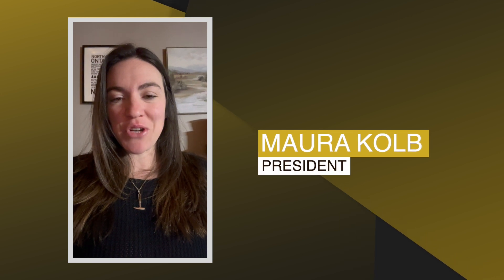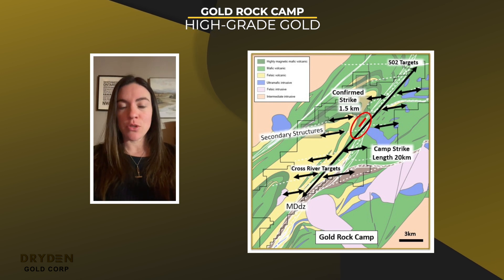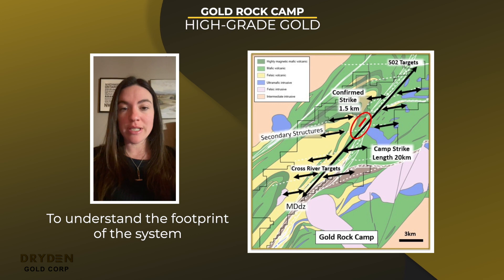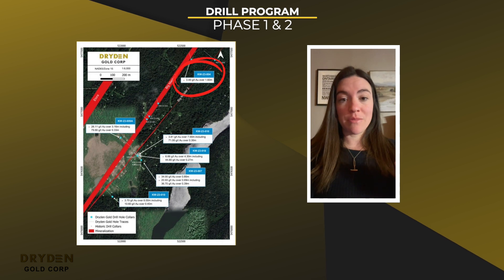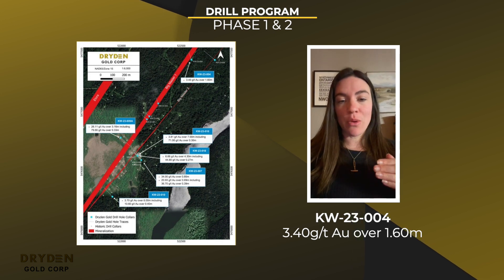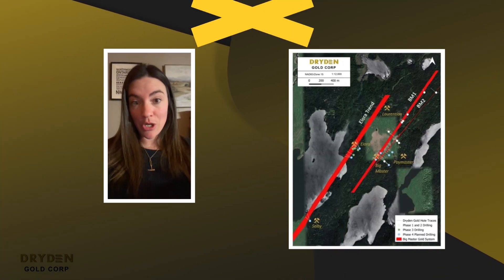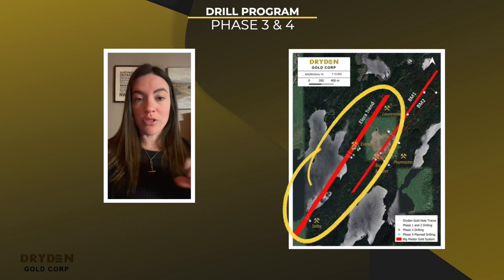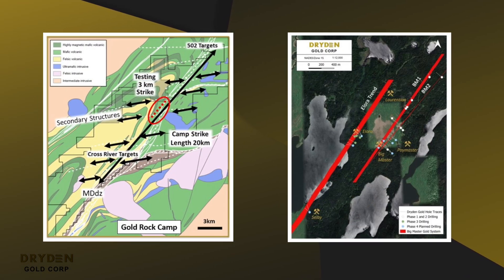Strike Extension Explained From Phase 1 & 2 Drill Program by Maura Kolb, President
Maura Kolb, P. Geo., President of Dryden Gold Corp, explains why we wanted to do bigger step-outs in order to understand the footprint of the system at our Gold Rock Camp. With results of the North East with a 450 meter step-out showing results of 3.40 g/t gold over 1.60 meters, shows the continuation of mineralization to the North East.

Next up on our drill program...

Phases 3 & 4 of drilling will try:
1) To determine where the high-grade shoots will be within the 1.5km strike length defined
2) A big step-out to the South West (along strike) past the Elora Vein System

If Phase 3 & 4 are successful, we will have defined a 3.5 km strike length at our Gold Rock Camp, which is a big footprint and it will provide the scale for a significant deposit.

ABOUT DRYDEN GOLD CORP.
Dryden Gold Corp. (TSXV: DRY) is an exploration company focused on the discovery of high-grade gold mineralization listed on the TSX Venture Exchange (“DRY”). The Company has a strong management team and Board of Directors comprised of experienced individuals with a track record of building shareholder value through property acquisition and consolidation, exploration success, and mergers & acquisitions.

Dryden Gold controls a 100% interest in a dominate strategic land position in the Dryden District of Northwestern Ontario. Dryden Gold’s property package includes historic gold mines but has seen limited modern exploration. The property hosts high-grade gold mineralization over 50km of potential strike length along the Manitou-Dinorwic deformation zone. The property has excellent infrastructure, enjoys First Nations support and proximity to an experienced mining workforce.